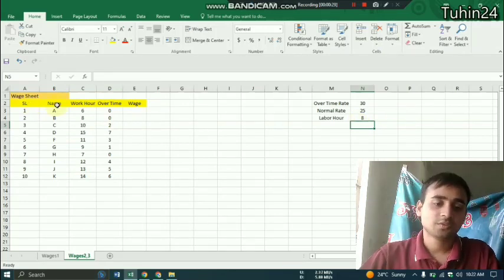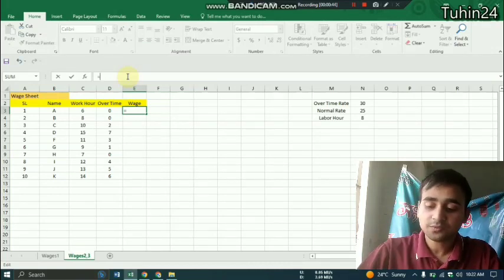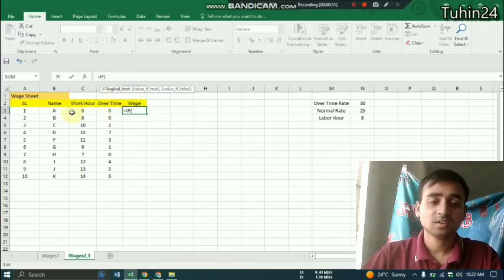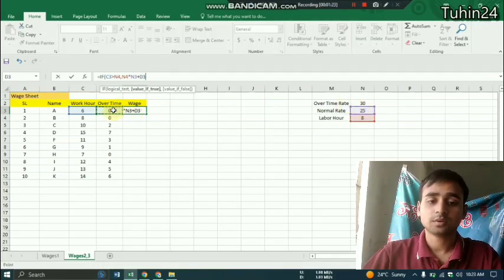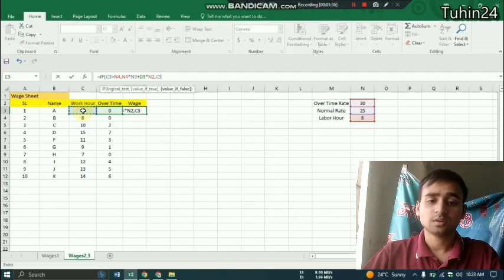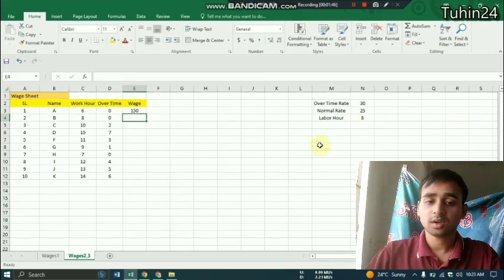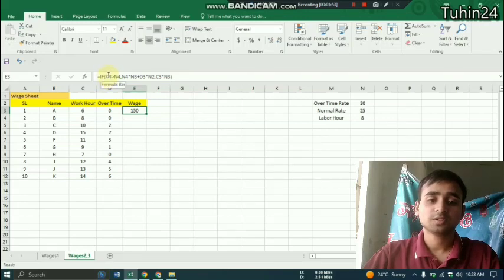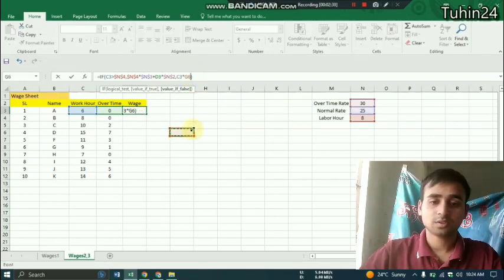Excel Tutorial: How to calculate Wages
In this Excel tutorial, you'll learn how to calculate wages using Microsoft Excel. Whether you're an employer looking to calculate payroll or an employee trying to figure out your take-home pay, this tutorial will teach you how to use Excel to crunch the numbers quickly and easily.

We'll start with the basics of setting up a wage calculation spreadsheet, including how to input employee information, hourly rates, and hours worked. From there, we'll dive into some more advanced Excel techniques, like using formulas to automatically calculate gross wages, taxes, and deductions. We'll also cover how to handle overtime, shift differentials, and other common wage calculation scenarios.

By the end of this tutorial, you'll have a powerful Excel spreadsheet that can help you calculate wages accurately and efficiently, saving you time and reducing errors. So whether you're an HR professional, a small business owner, or just looking to better understand your paycheck, join us for this in-depth tutorial and take your Excel skills to the next level!